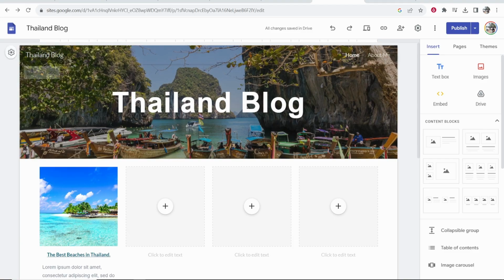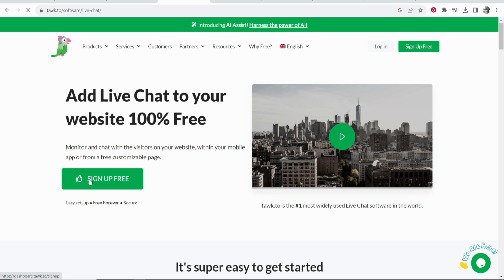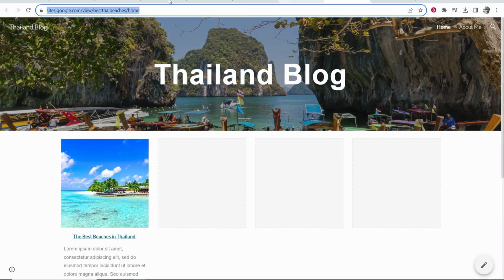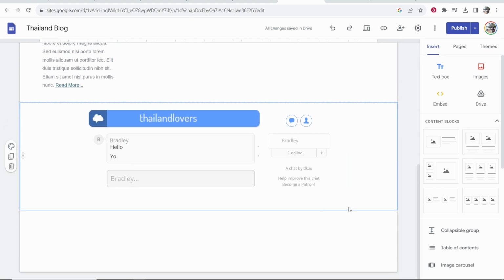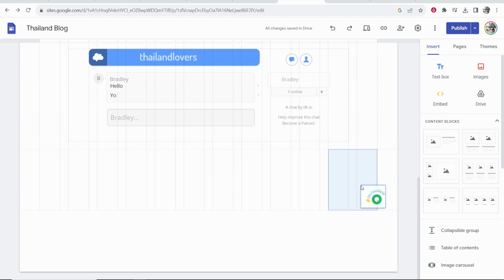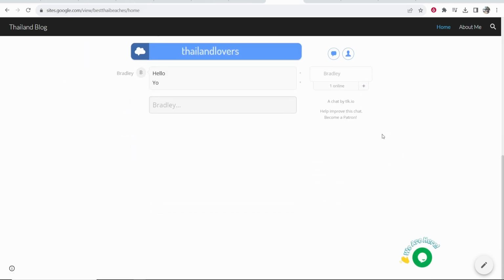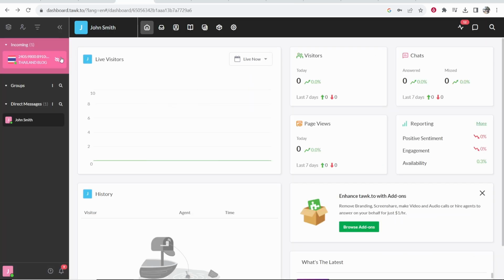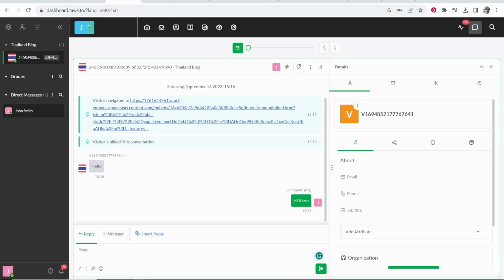How To Add Live Chat on Google Sites (Free & Easy)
In this video, I show you how to add live chat on your Google Sites website. Use this live chat feature to answer any questions your traffic may have, in real time.